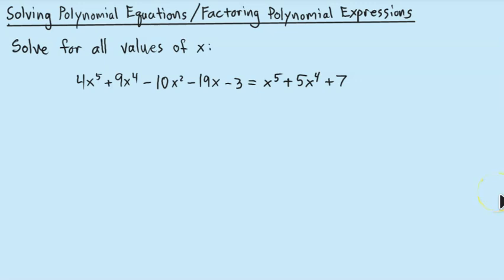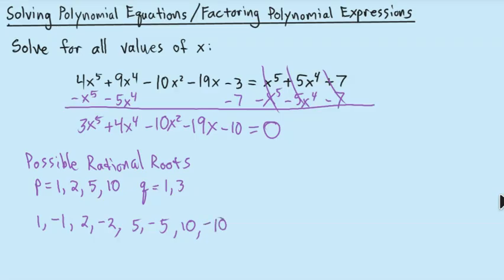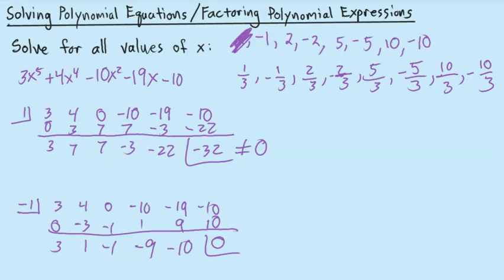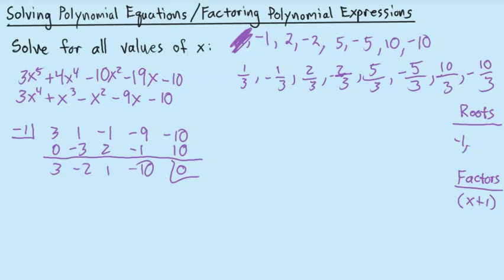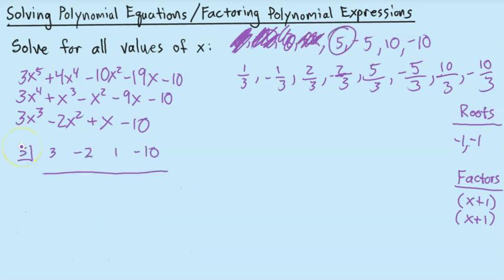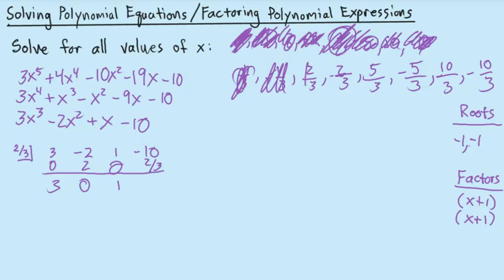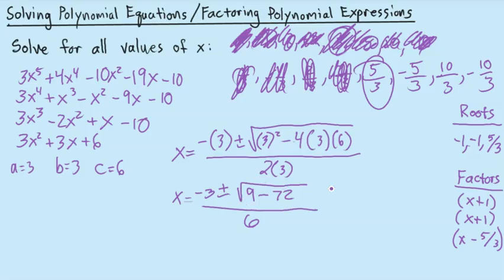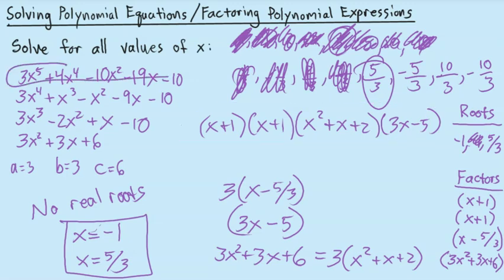College Algebra - Solve Polynomial Eqn Ex A